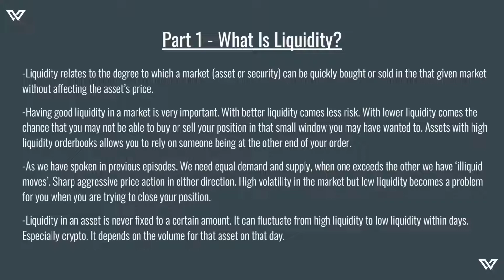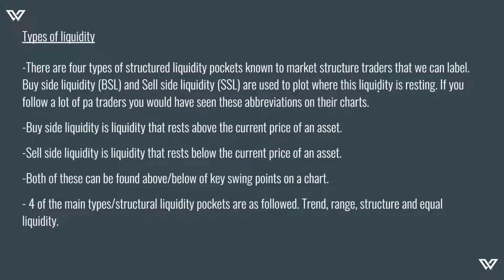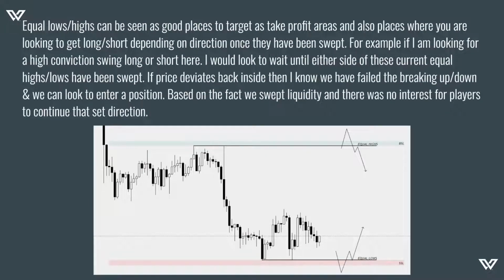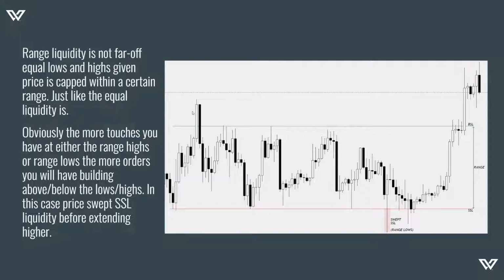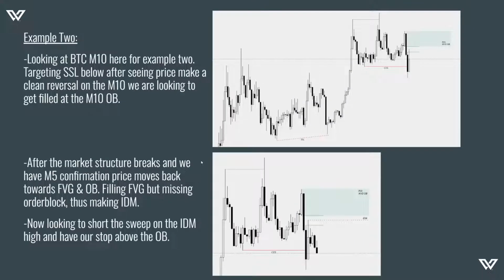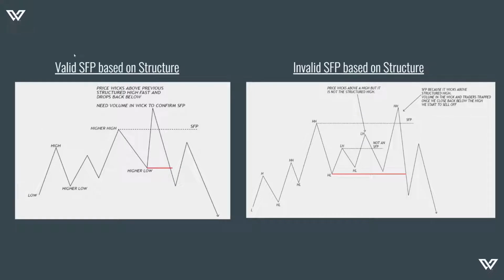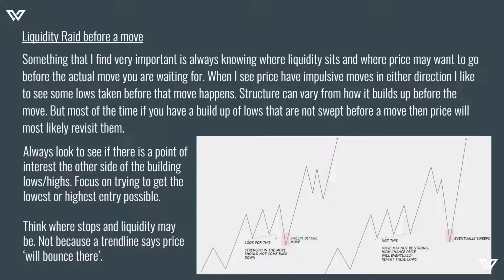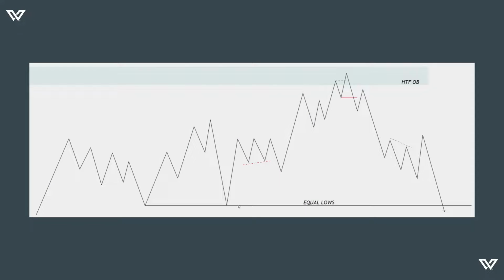MSM Episode 3 - Liquidity Concepts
In this episode I tried to cover all things liquidity. From finding liquidity to trading it using concepts we have already spoken of in previous episodes. If you have not yet read or watched episode 1 & 2 I highly recommend you do so before starting episode 3. A lot of what we spoke of in the first two episodes should be aced before you embark on this educational content. It is a must. Below is a list of what we cover:

1 - What is liquidity?

2 - Types of liquidity
-Structure Liquidity
-Equal Liquidity
-Trend Liquidity
-Range Liquidity

3 -Inducement
-What is inducement?
-Types of inducement
-Trading inducement

4 - Swing Failure Pattern
-What are swing failure patterns?
-Validity of an SFP
-Trading SFP’s

5 -  Trading Liquidity Extended & Tips
-Trading structured liquidity
-Liquidity Raid before a move
-Weak Lows/Highs liquidity
-Valid S/D based on liquidity
-Building Bias

6 - Liquidity Concepts